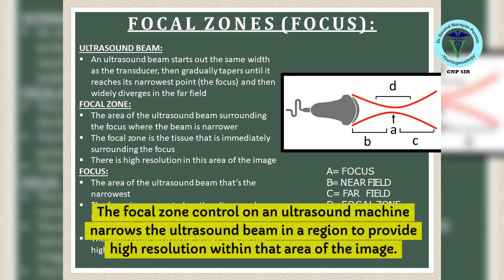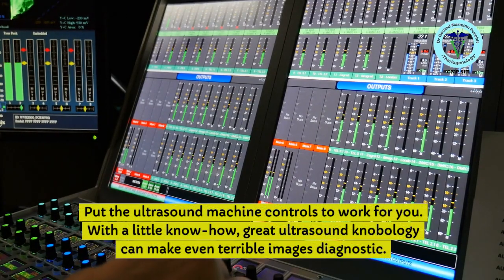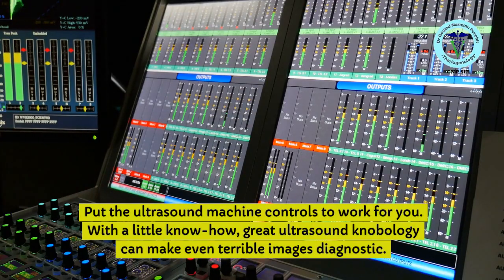Mastering Ultrasound Controls: A Step-by-Step Tutorial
Learn how to navigate your ultrasound machine with ease! This comprehensive guide covers all the essential controls you need to know. From adjusting gain and time gain compensation to optimizing image quality, we've got you covered. Whether you're a beginner or an experienced sonographer, this video will help you maximize your efficiency and accuracy.